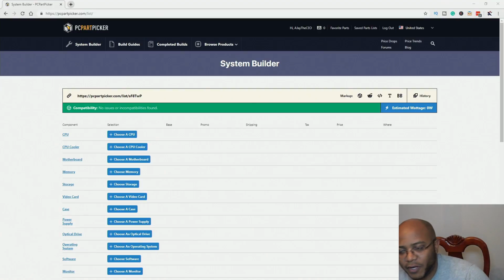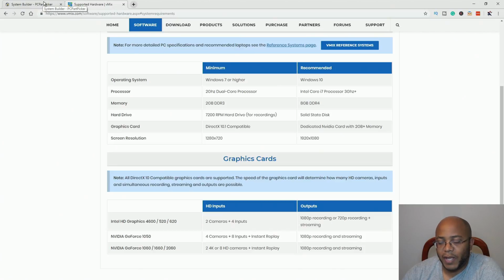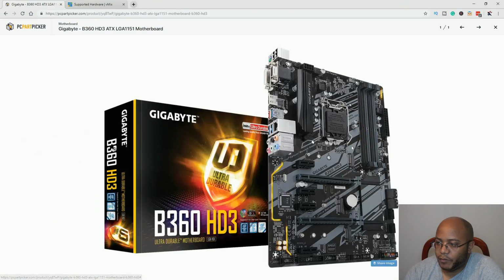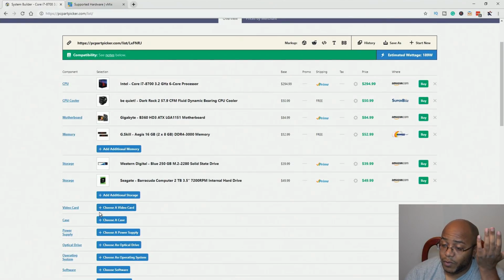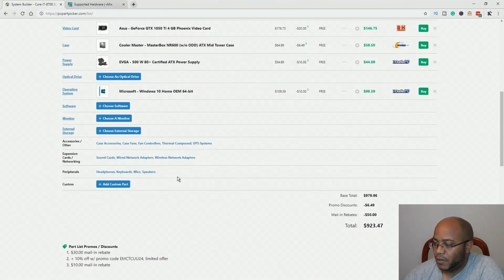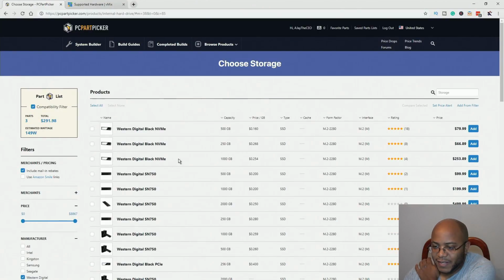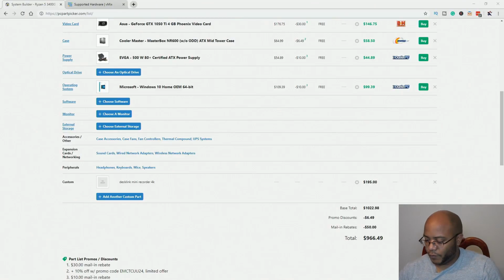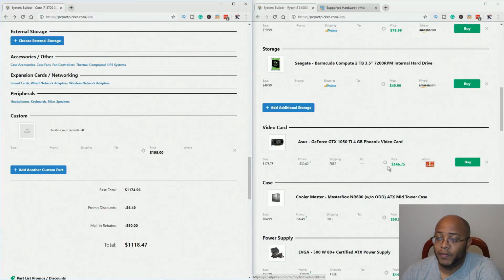VMix Live Streaming Computer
-- DESCRIPTION --
In this video, I put together a computer I would use as a VMix live streaming computer for a church using the recommended parts from Vmix as well as AMD equivalent parts.

4-M.E. (Modern Media Ministry Made Easy) is a Facebook Group community of people in ministry just like you were we can share and grow together.